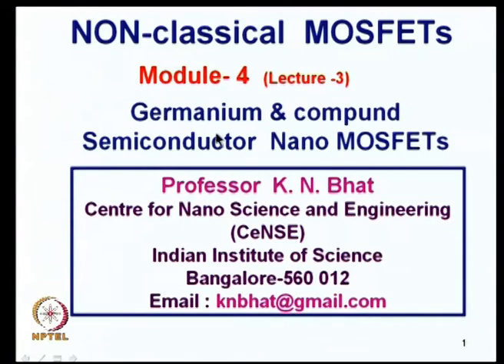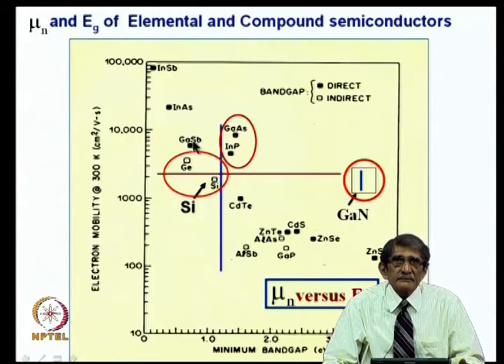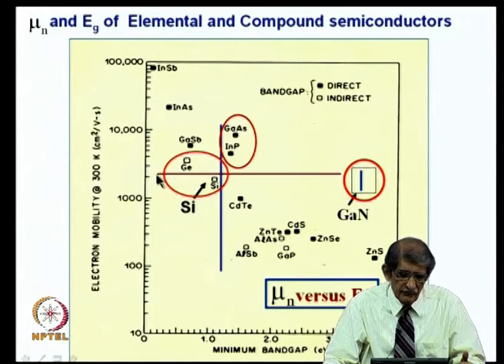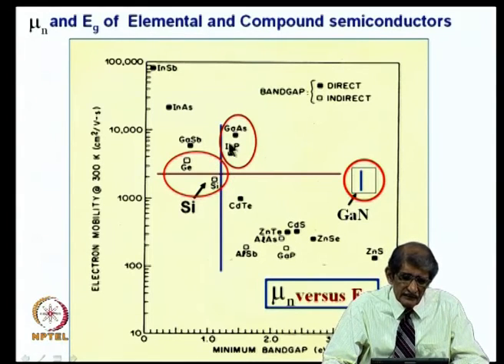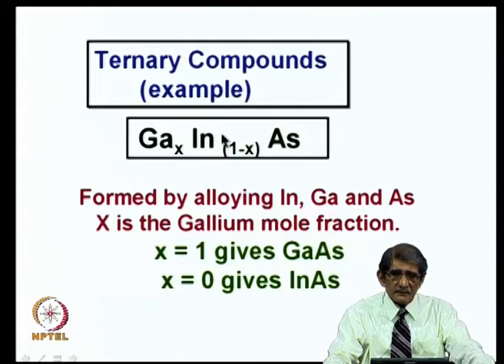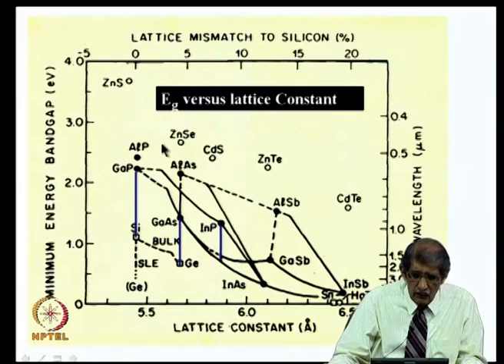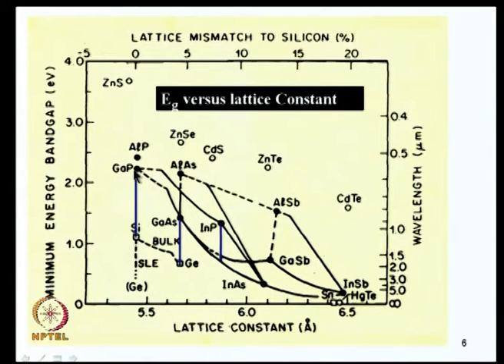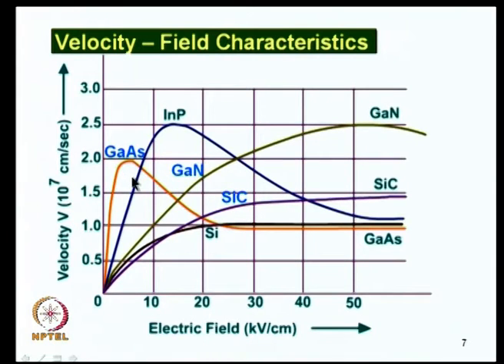Compound semiconductors and hetero junction FETsfor high performance